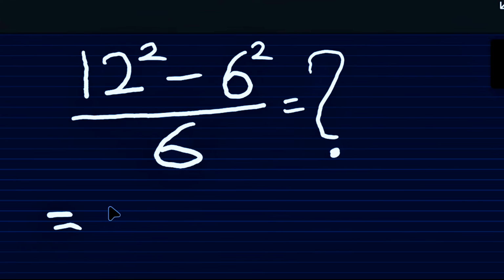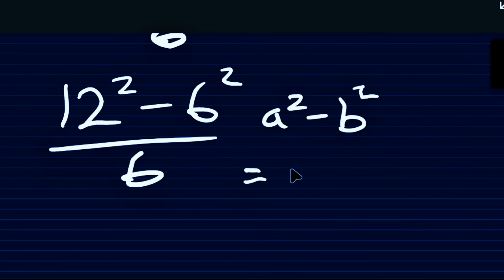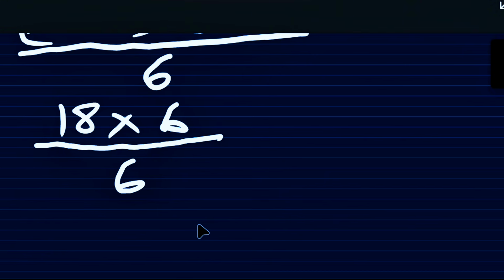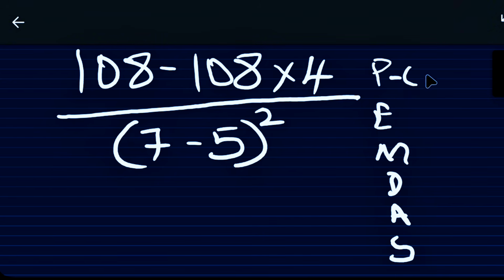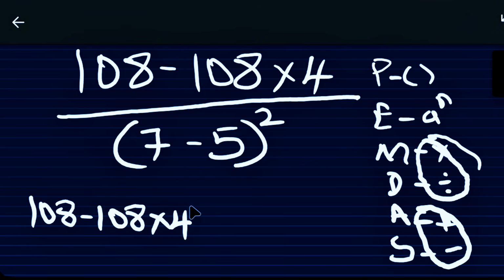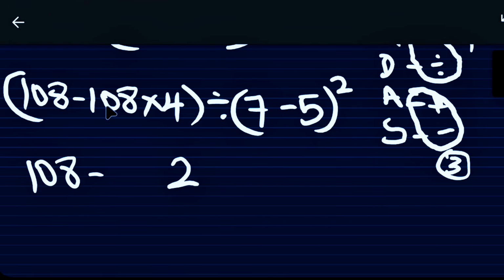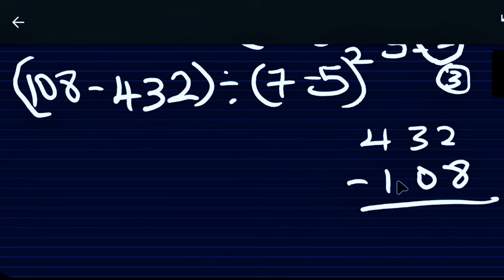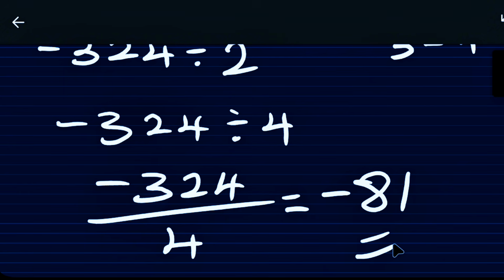3 out of 100 students got this right! 😳 Are you among the 3?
Can you solve this tricky math puzzle without falling into the trap? 🤯 Even with the hint that **the answer is not 6**, many people still rush through and get it completely wrong!
At first glance, \frac{12^2 - 6^2}{6} looks simple, but exponents and fraction simplification rules will catch you off guard if you subtract the bases directly. Did you spot the difference of squares or calculate the exponents first?
 * Why the obvious answer is a classic trap and how to avoid it.
 * Using exponents or algebraic shortcuts (like difference of squares) to solve it fast.
 * The crystal-clear, step-by-step solution.
What did you get for your final answer? Drop your solution in the comments and let’s see who figured it out before the reveal!